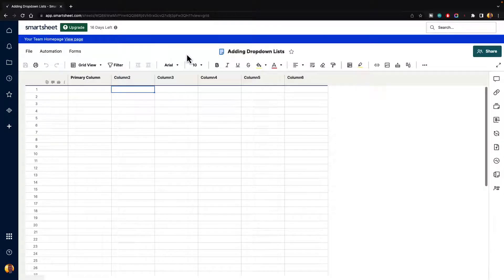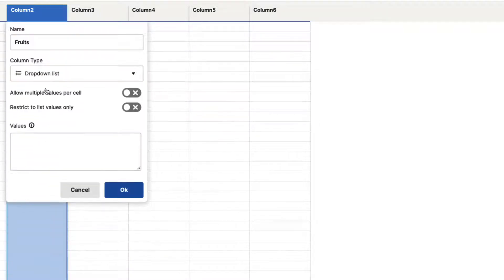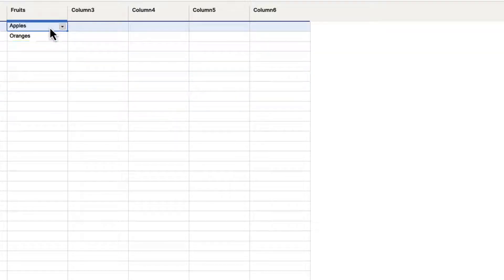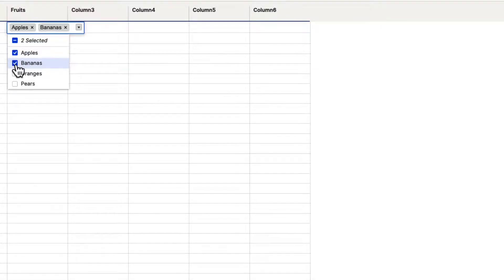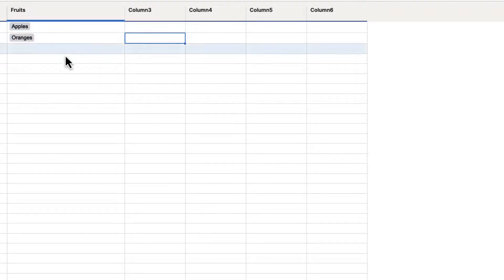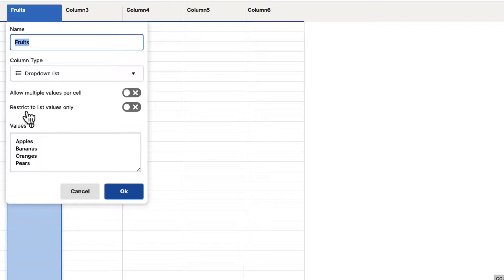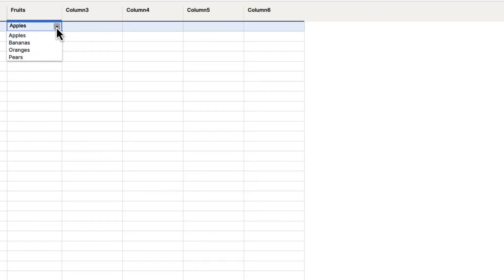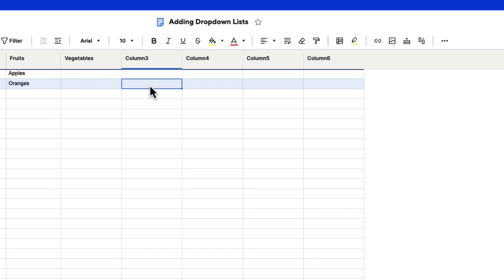How to Add a Dropdown List in Smartsheet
In this video, you will learn how to add a dropdown list inside Smartsheet. Dropdown lists make it convenient for your to designate what options you want the user to select based on predetermined values.